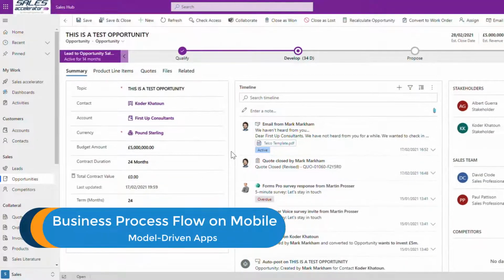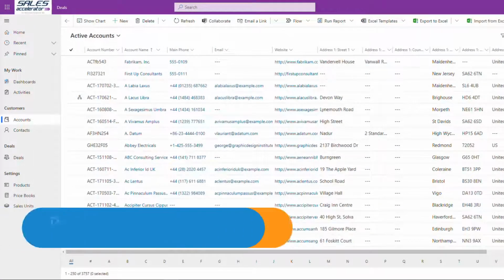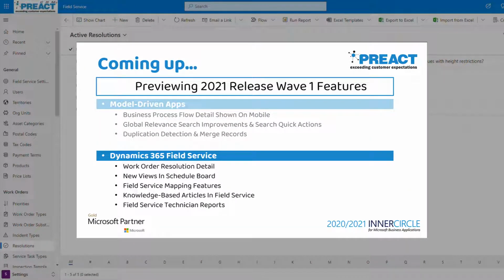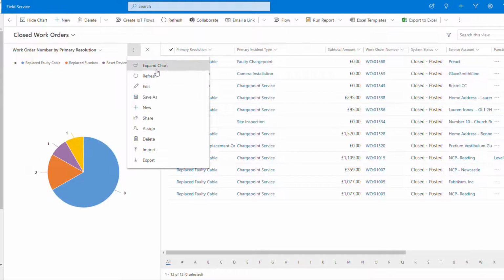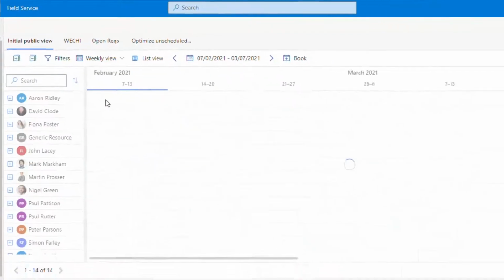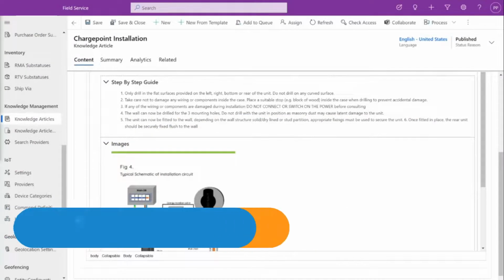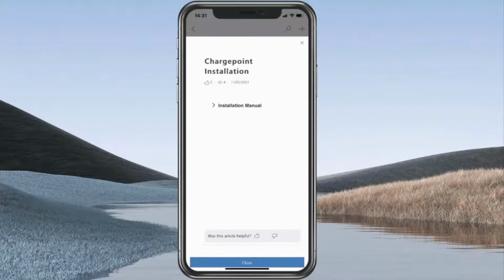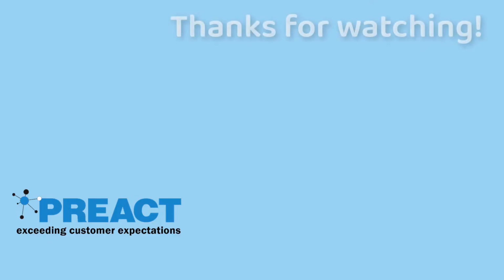Previewing Microsoft 2021 Release Wave 1 for Model-Driven Apps & Dynamics 365 Field Service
In this video we demonstrate a selection of features Microsoft have released for early access preview, as part of the 2021 Release Wave 1. These include exciting updates for Model-Driven Apps that apply to all Dynamics 365 apps, and updates for Dynamics 365 Field Service.

⏱️ Content Timestamps:
0:00 Introduction to Model-Driven Apps features
0:13 Business Process Flows on Mobile
1:01 Search Experience Improvements
2:36 Duplicate Detection and Merging Rules
4:59 Introduction to Dynamics 365 Field Service features
5:09 Work Order Resolutions
7:55 Schedule Board Views
11:12 Mapping Features
11:58 Knowledge Based Articles
15:02 Technician Reports